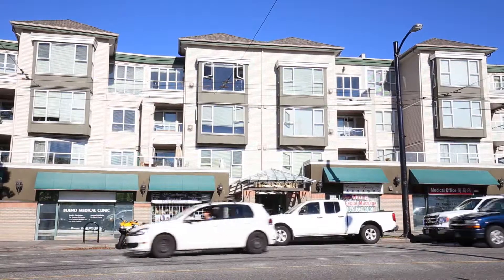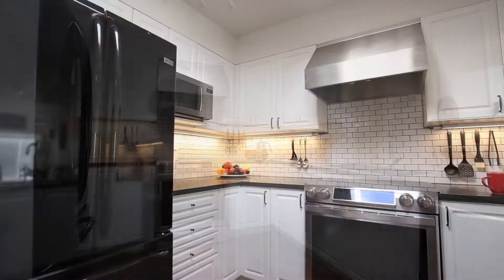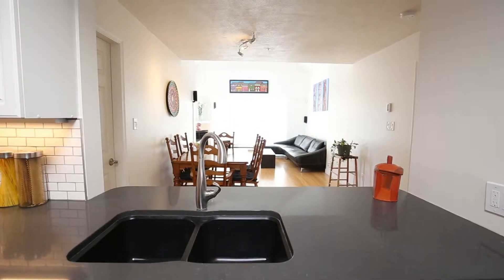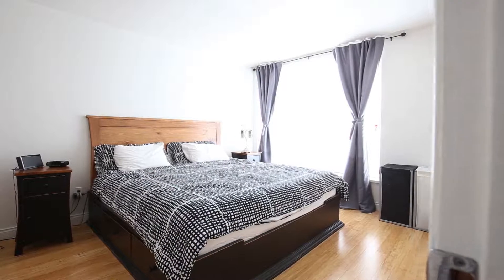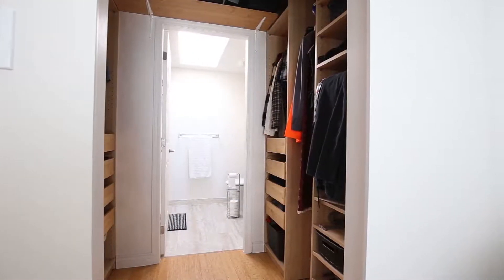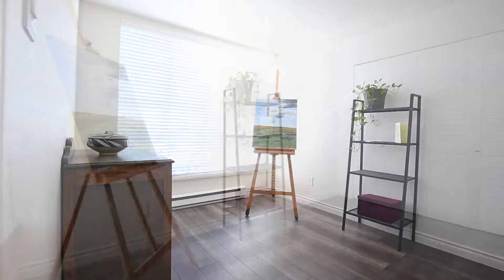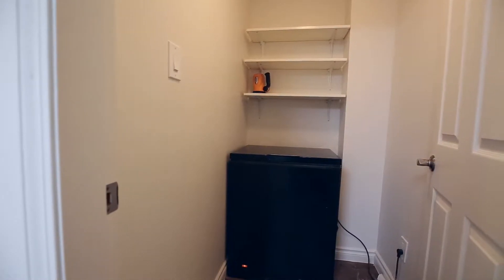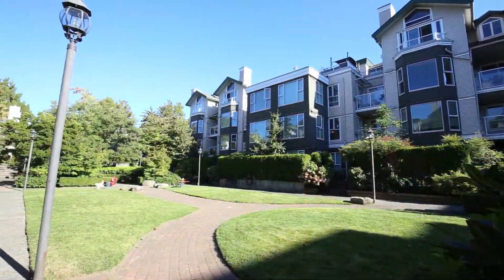411 3480 Main Street